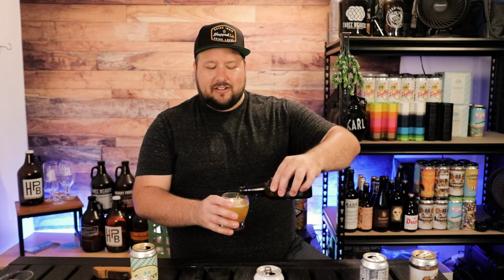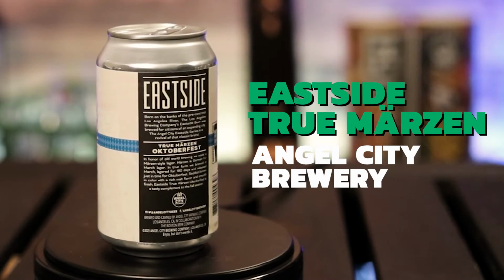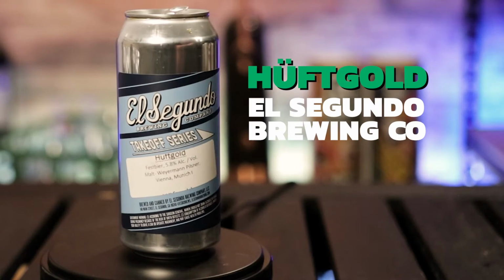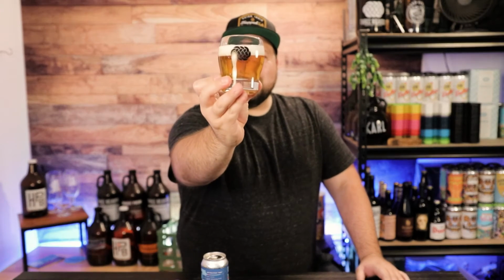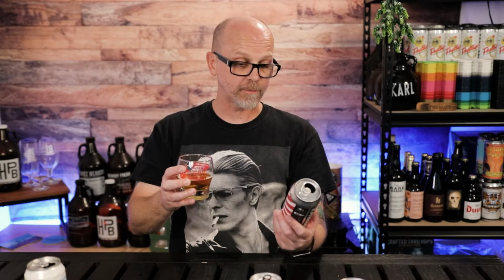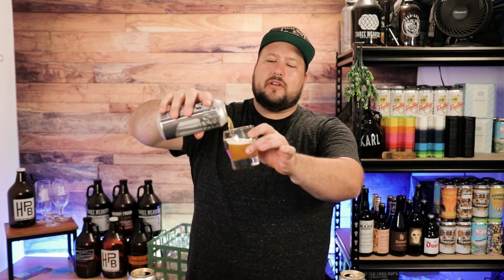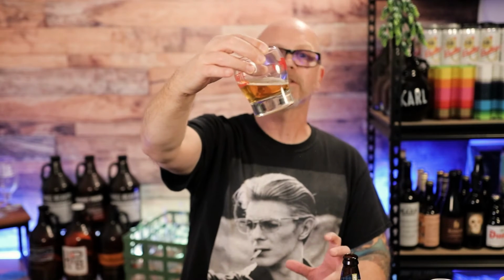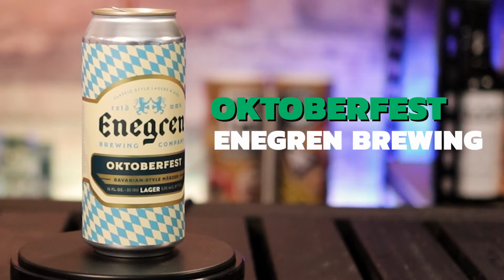Tasting 13 Local Breweries' Oktoberfest Beers!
Sure, Fall beers are over and we're heading smack dab into Stout season. But don't mind us as we're still over here drinking the sweet sweet lager nectar of this years' batch of local Oktoberfest beers!

Join us as we taste through 13 different Märzens & Festbiers from some of our favorite local breweries, including:

Smogtoberfest by Smog City Brewing
Festbier by Three Weavers Brewing
Festbier by Enegren Brewing
Oktoberfest by Enegren Brewing
Golden State by Paperback Brewing
Oktoberfest by MadeWest Brewing
Festbier by Highland Park Brewery
Drude by Ogopogo Brewing
Eastside True Märzen by Angel City Brewery
Hüftgold by El Segundo Brewing Co
Oaktoberfest by Firestone Walker Brewing Co
Fest by Common Space Brewing Co
Oktoberfest by Santa Monica Brew Works